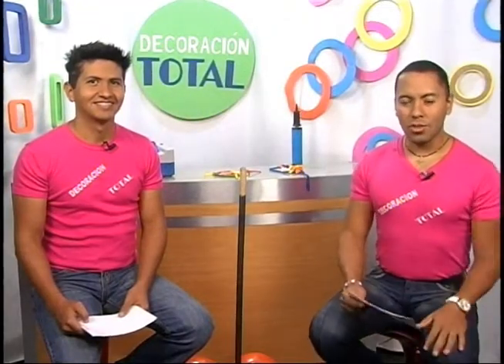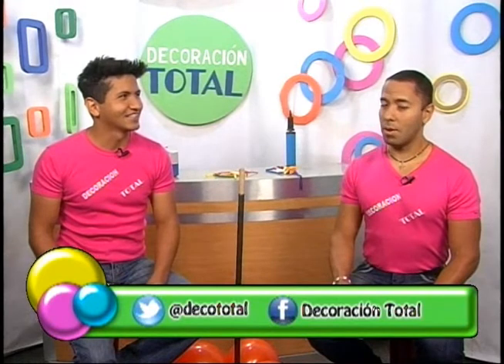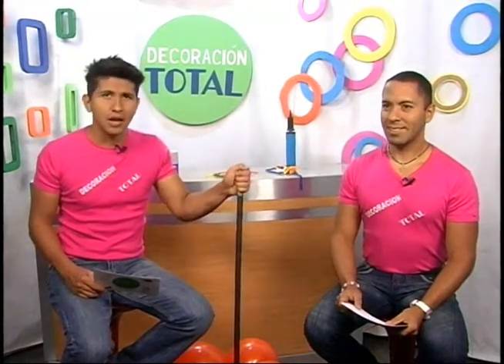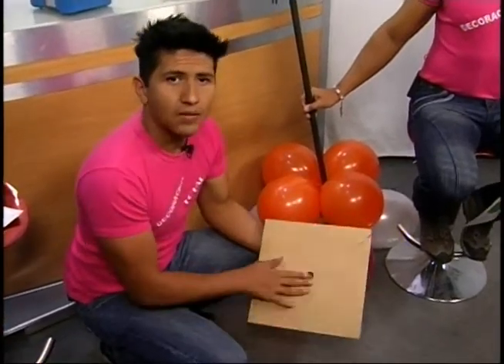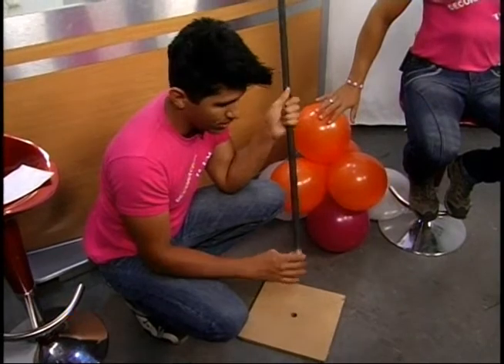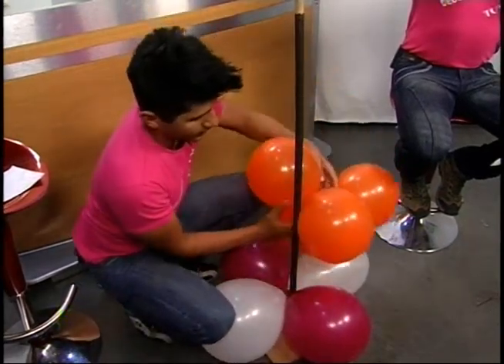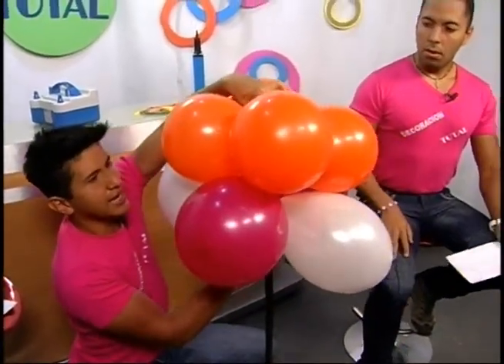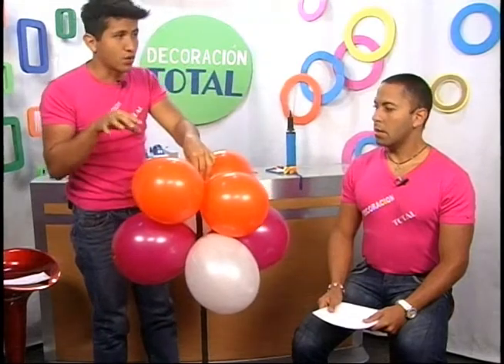Respuestas a nuestros seguidores y saludos - P 51 - parte 1/3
Moderadores Jesús Mambié y Javier Sánchez. Decoración Total te ofrece las mejores ideas para decorar tu hogar y tus fiestas, brindamos piñatería, estilos de decoración, manualidades, consejos, tips, globos, repostería, festejos, música, recreación, todo en servicio de fiestas y eventos. Transmitido por Mira TV canal 9 de Inter, de lunes a viernes a las 9:30am.